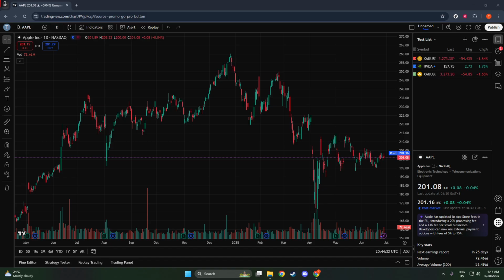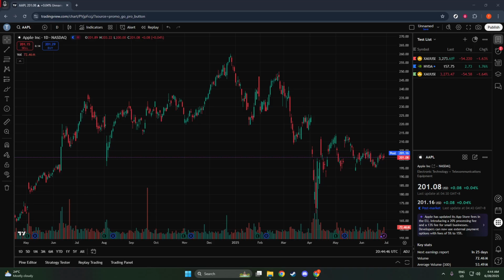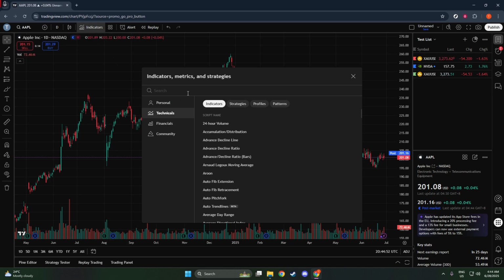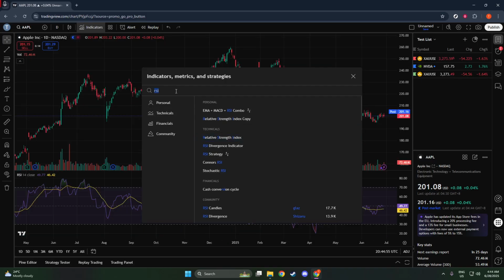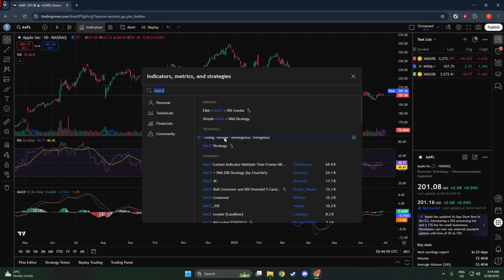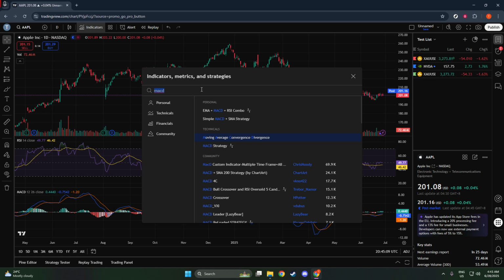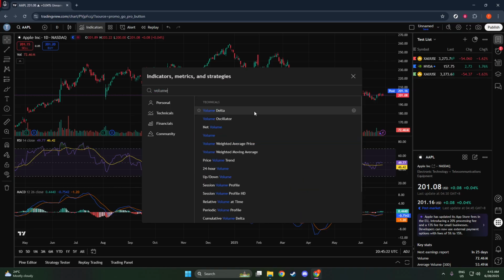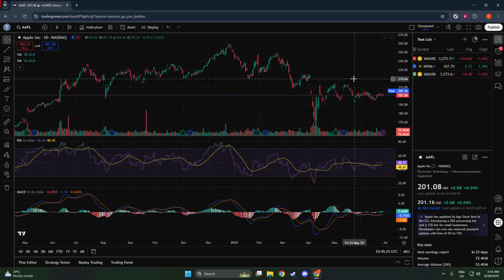How to Use TradingView Indicators [2026 Full Guide]